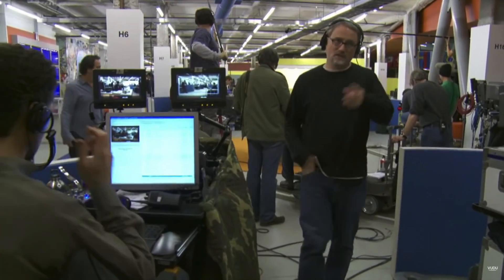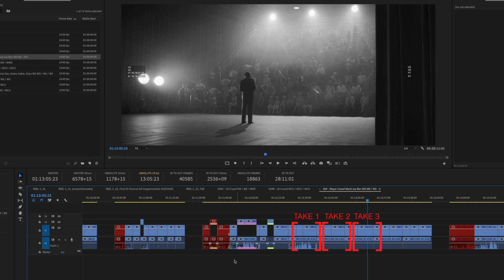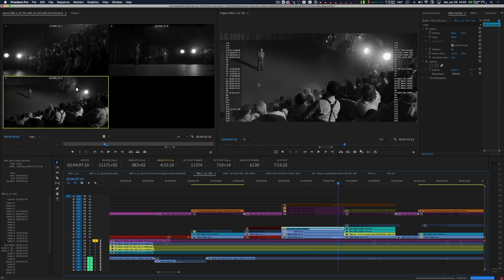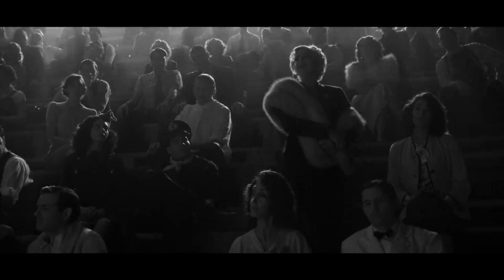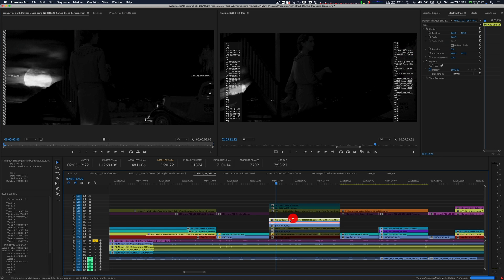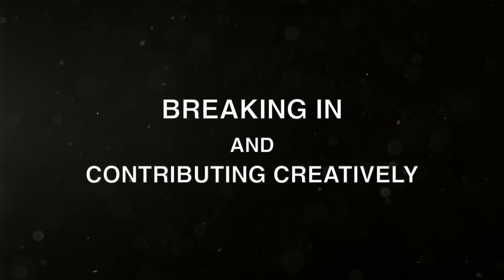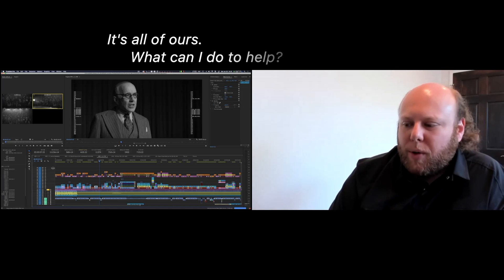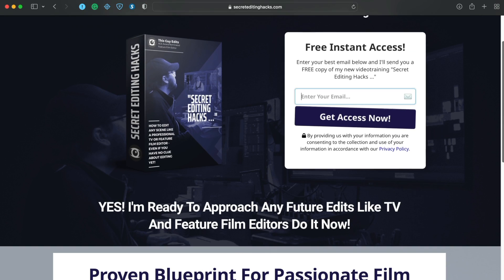David Fincher’s 1st Assistant Editor Knows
Netflix’s MANK was leading 2021 Oscars nominations with 10 nominations, including Best Picture and Best Director. First Assistant Editor Ben Insler opens up the editing timeline of the film and shares insights on the editing and workflow process.

00:00 Intro
00:48 Organizing the Dailies
02:51 Multiple Takes
03:48 The Fincher Splitscreen
06:56 The Secret to Dynamic Linking
09:58 Skillshare - Premiere & After Effects Training
11:35 Breaking Into The Biz as Assistant Editor
13:42 Mank vs. Citizen Kanes - Stylistic Similarities
15:04 - Free Mini-Course